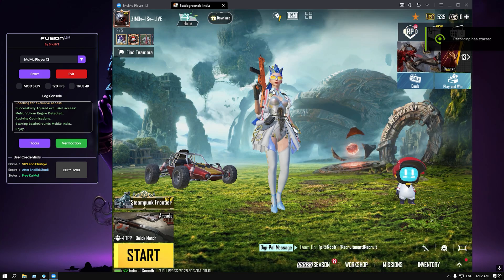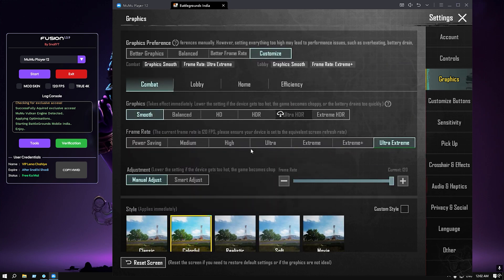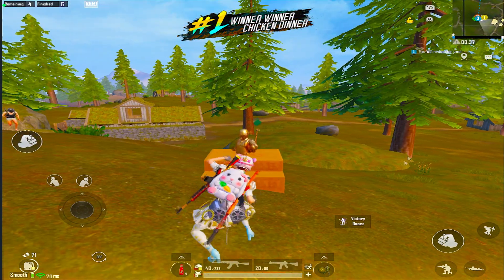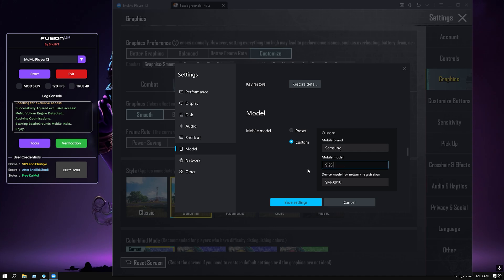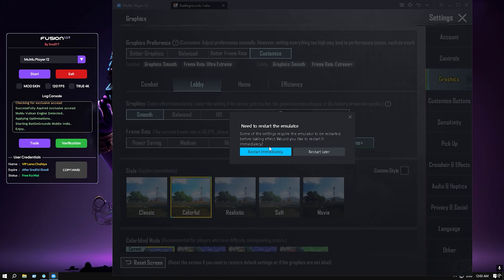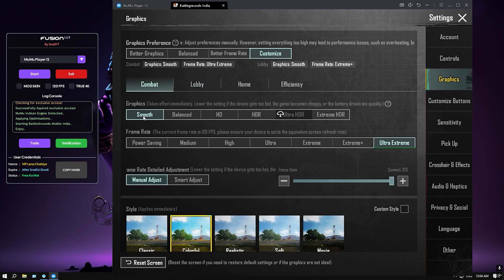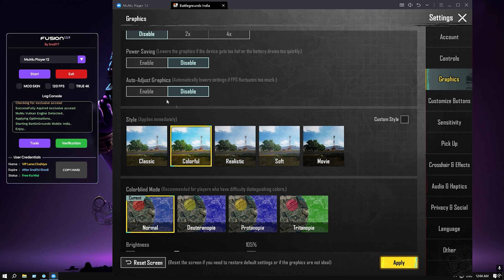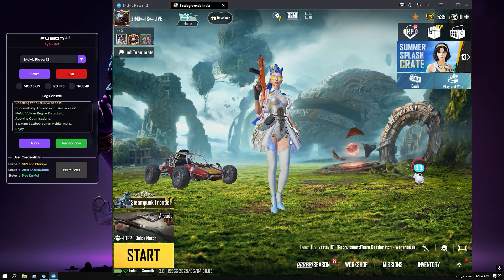🚀HOW TO ENABLE 120 FPS ON BGMI EMULATOR | MUMU PLAYER 120 FPS SETTING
Want to play BGMI on your PC at an insane 120 FPS? Look no further! In this video, we'll show you how to get the smoothest gaming experience possible on the MuMu Player emulator. Follow our easy steps to unlock 120 FPS on BGMI and take your gaming to the next level. Whether you're a professional gamer or just a casual player, this tutorial is perfect for anyone looking to enhance their BGMI gameplay. So what are you waiting for? Watch now and start playing BGMI at 120 FPS today!

🖐️ HELLO I`M ZIMO TDM 🖐️

💗 WELCOME EVERY ONE 💗

🙁🙁🙁 LIFE IS SHORT SO NO HATE ANY ONE & BELIEF IN YOUR SELF  🙁🙁🙁

➡️ CPU 👉 i7 4770S .

➡️ MOTHER BOARD 👉 GIGABYTE H81.

➡️ GPU 👉 GIGABYTE GTX 1650 4GB (OC) .

➡️ STORAGE 👉 1 TB HDD + 250 GB SSD .

➡️CPU COOLER  👉ANT ESPORTS ICE v2 ( ARGB ) .

➡️ PSU 👉 ANT ESPORTS 450L.

➡️ DISPLAY 👉 ACER KA22Q + AOC (DUEL . 100 HRZ + 60 HRZ ).

➡️ CABINET 👉 FRONTECH SNOWY GAMING ARGB .

➡️ KEYBOARD + MOUSE 👉 REDGEAR + ANT ESPORTS (ARGB ) .

➡️ UPS 👉 2 PICS ZEBROMICS.

➡️ INTERNET 👉ALLINCE (80 Mbps ).